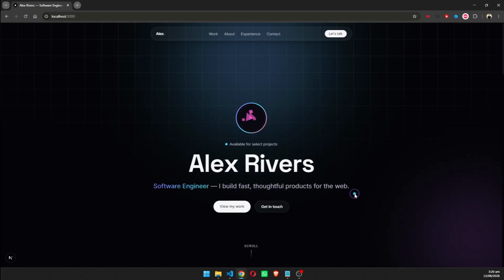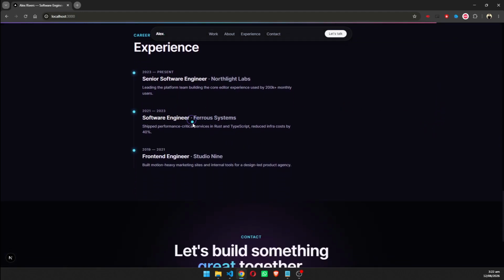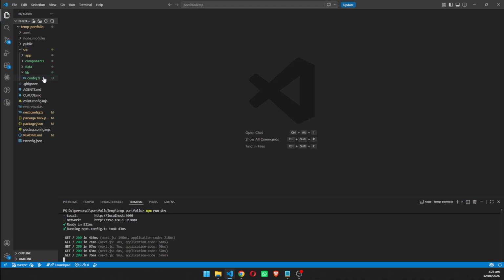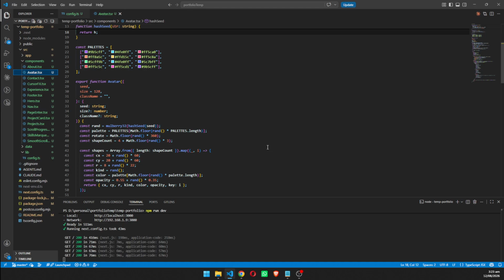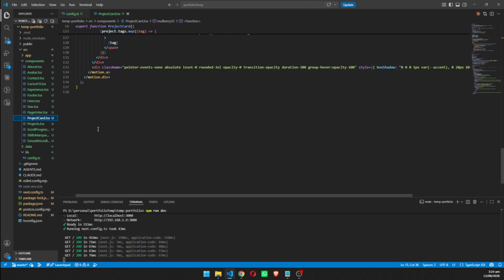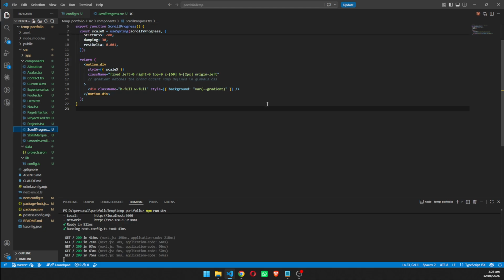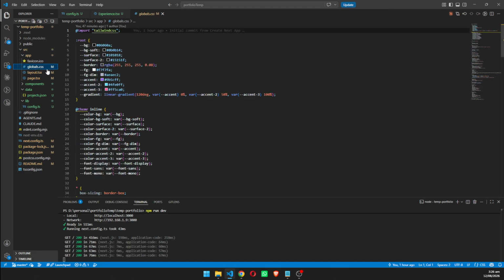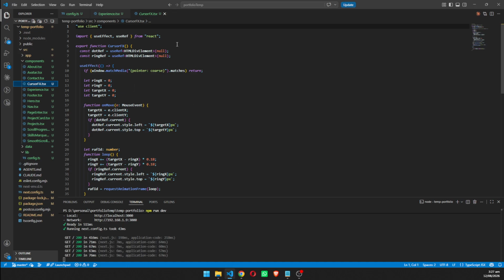Inside My Dev Portfolio — Full Walkthrough (Next.js, Tailwind, Framer Motion)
In this video I give you a full tour of my personal developer portfolio — how it's built, why I made the design choices I did, and what's under the hood.

We'll cover:
• The animated hero section — staggered letter reveals and ambient gradient orbs built with Framer Motion
• A custom cursor effect, scroll progress bar, and smooth-scroll setup
• The project grid — 6 case studies including Nimbus (a CRDT-based collaborative whiteboard), Pulse Analytics, Fractal CLI, Orbit Commerce, Vantage, and Loopstack
• How the About, Experience, and Skills marquee sections are structured
• The dark, glassmorphic design system — a purple/cyan/pink gradient palette layered over a noise texture and grid background
• Content architecture: projects and profile data are pulled from a single config/JSON file so the whole site can be updated without touching component code

Tech stack: Next.js · TypeScript · Tailwind CSS · Framer Motion

If you're building your own portfolio and want ideas for motion, layout, or structuring content data cleanly, this one's for you.

💻 Source code: link in comments